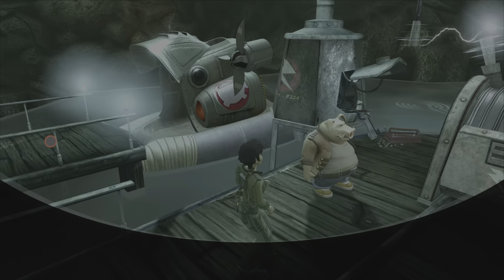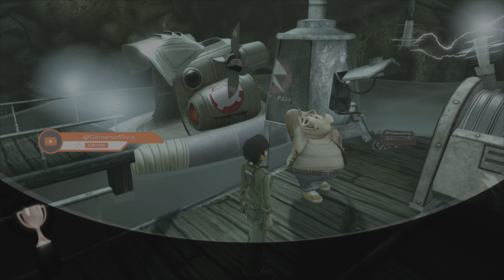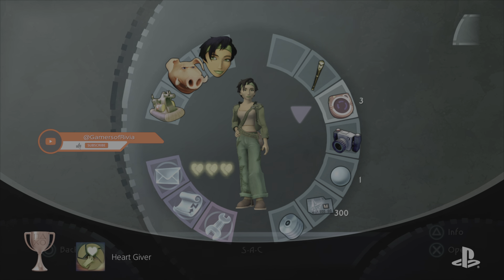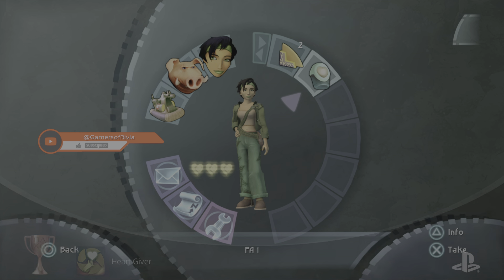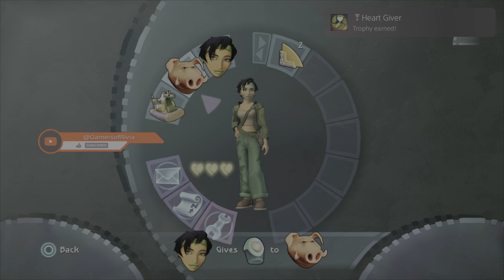Beyond Good & Evil 20th Anniv. Ed. 🏆 3 - Heart Giver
This is a trophy guide playlist for Beyond Good and Evil 20th anniversary edition. All the trophies in this guide will be in order by the main campaign. The trophies that involve a lot of collecting like the mdisks and the animal photography will be close to the end of the playlist. I hope this guide is helpful. I don't focus on time as much for that one.